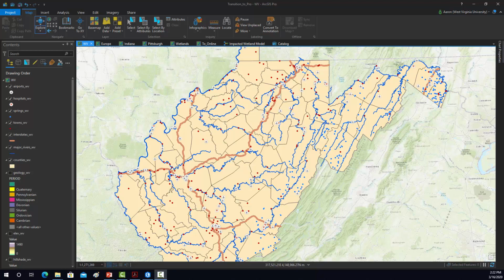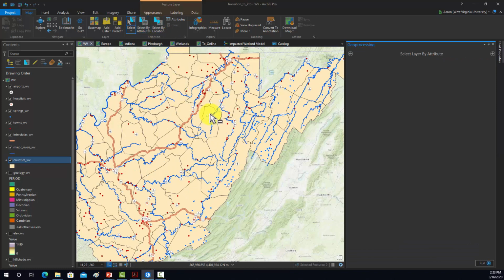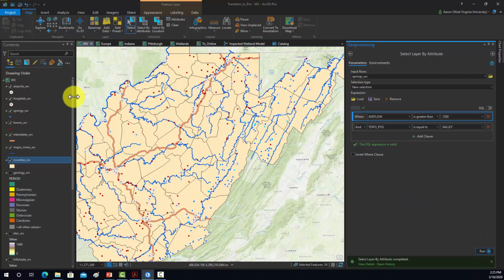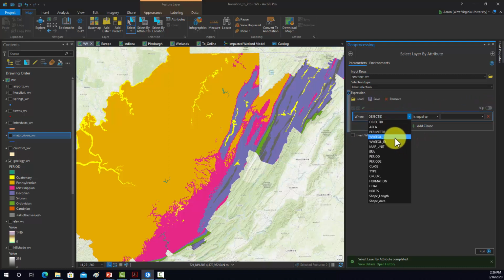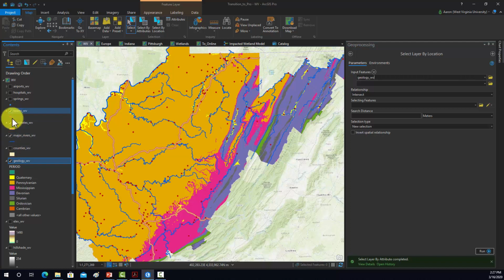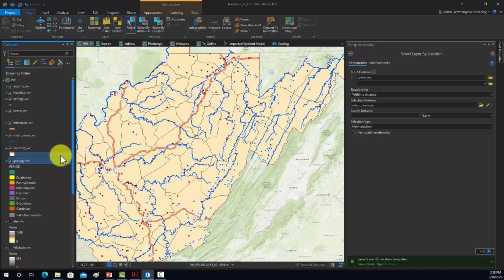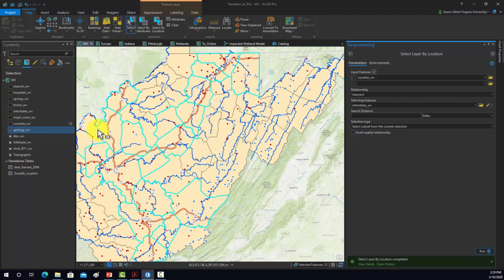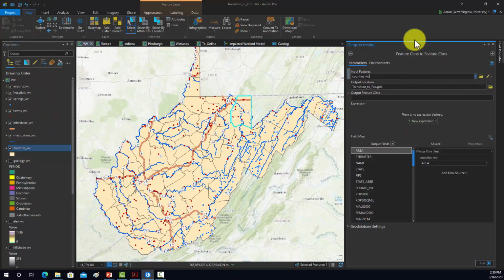Attribute and Location Queries in ArcGIS Pro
How to perform attribute and location queries in ArcGIS Pro.